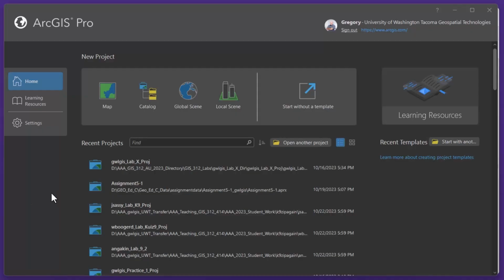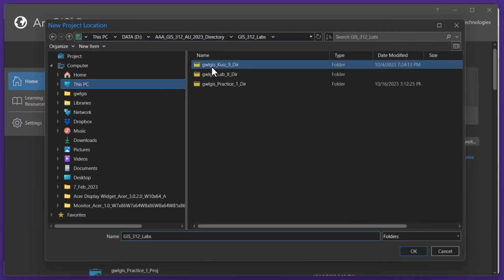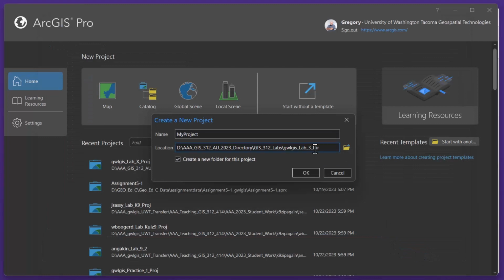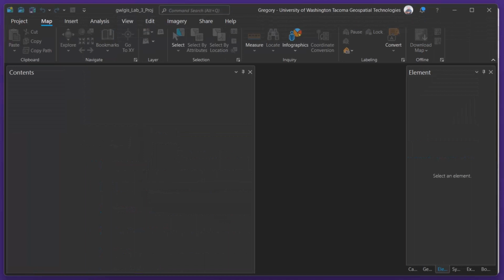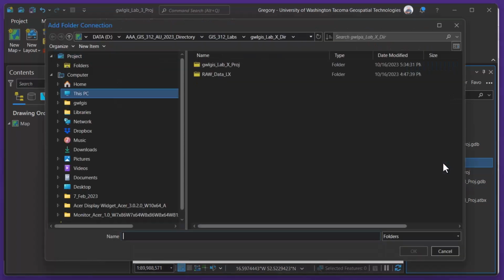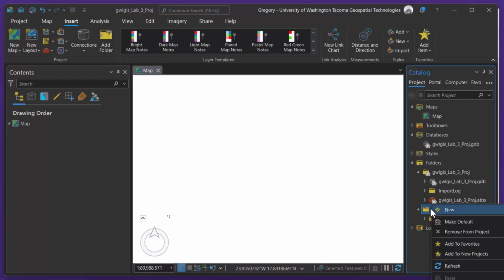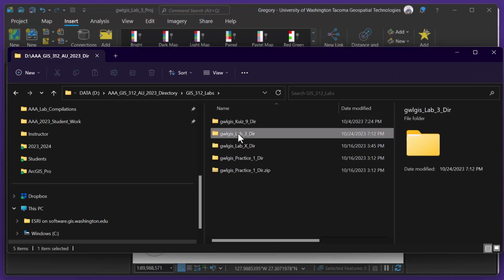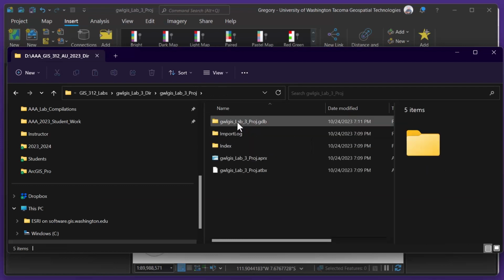Lund Gregory GeoEd C bumper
Video created to help students create proper ArcPro Directories.